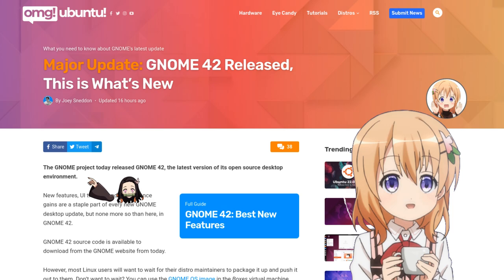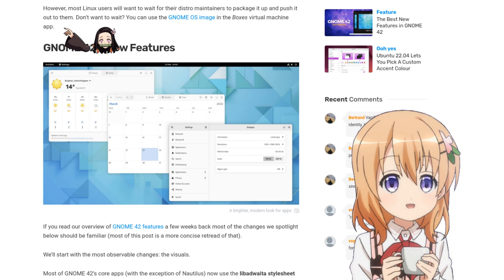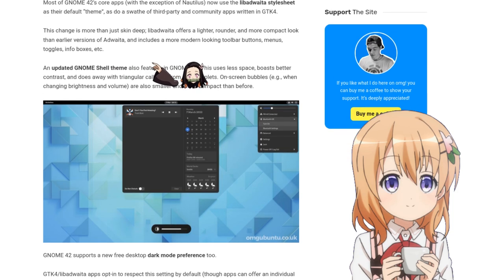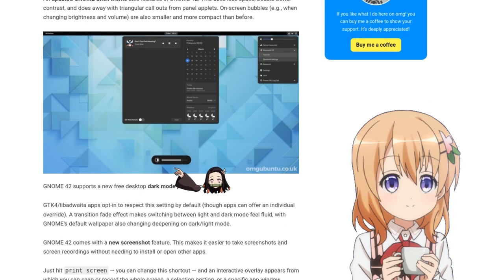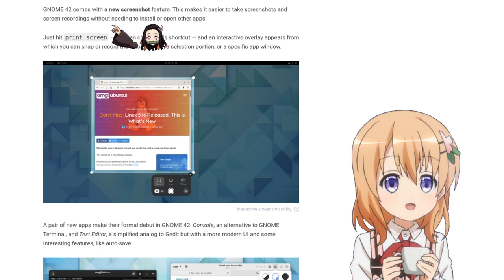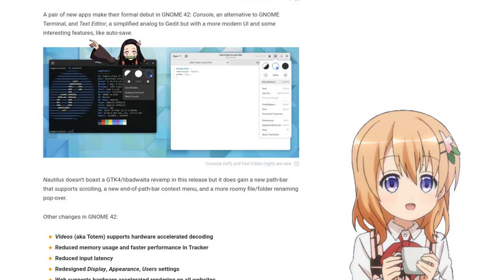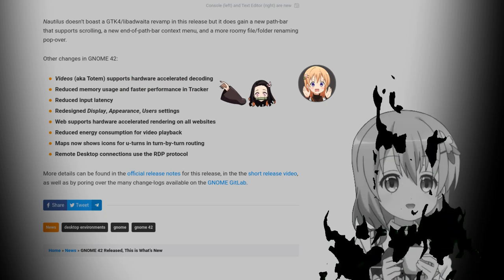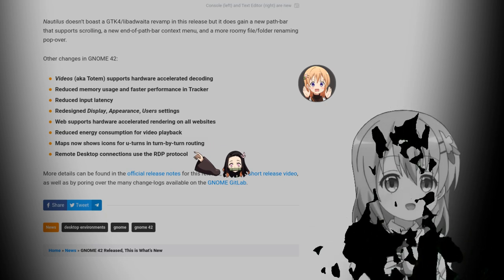what if OMG had a Cocoa mode?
reading OMG Ubuntu with ai :)

00:00 Light Mode
02:44 Dark Mode

MUSIC
SAO Alicization - Lycoris - Medina's Battle
Corpse Party - Blood Covered, Chapter 1
イエローフラッグ